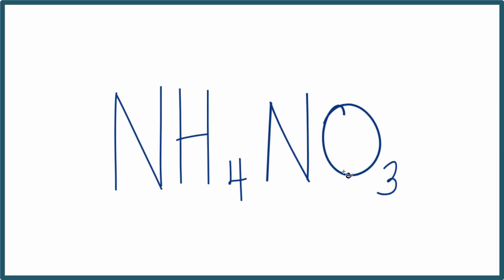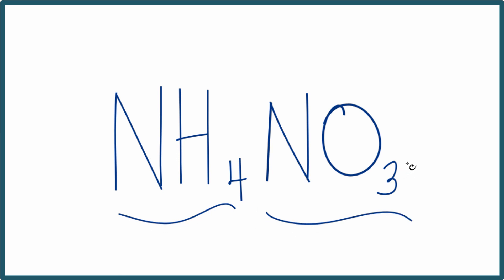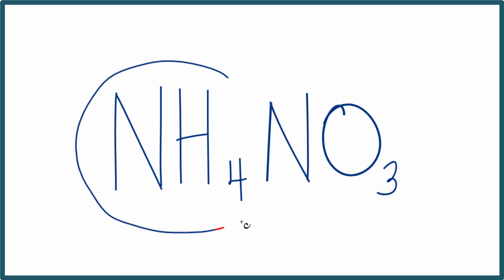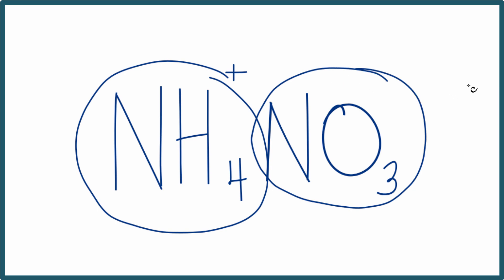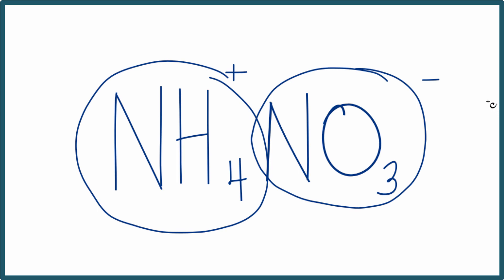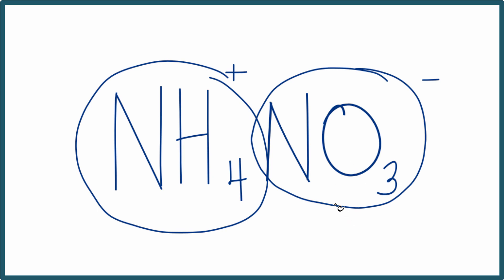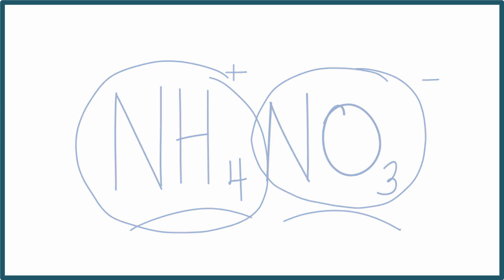Number of Ions in NH4NO3 : Ammonium nitrate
To determine the number of ions in NH4NO3 (Ammonium nitrate) you need to recognize the Ammonium ion (NH4 +) and the Nitrate ion (NO3 -).

For Ammonium nitrate there is one NH4 +  ion and one NO3 - ions  So there are a total of two ions for one formula unit of NH4NO3.

If you were given one mole of NH4NO3you would have 1 mole of NH4 + ions and 1 mole of NO3 - ions.